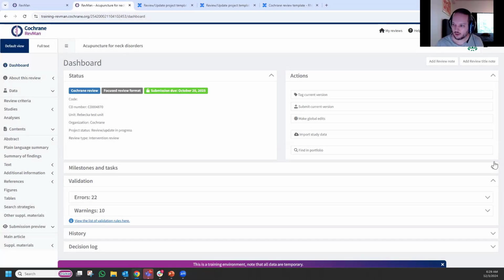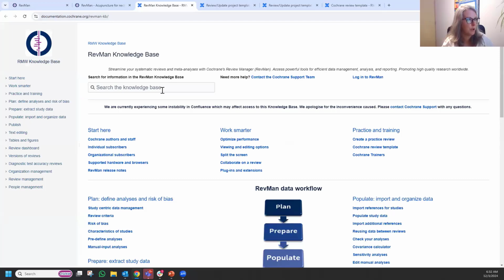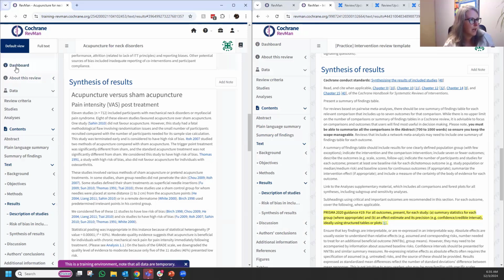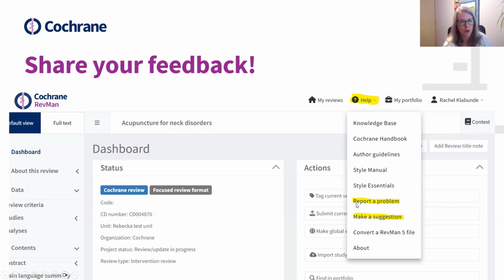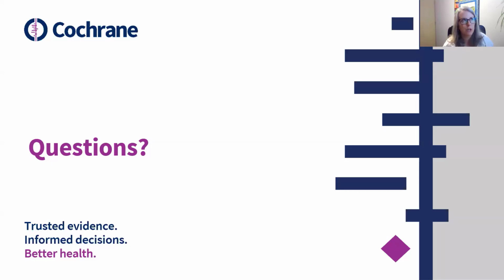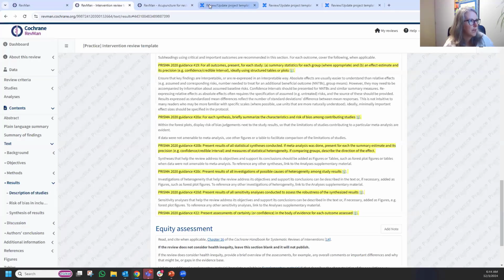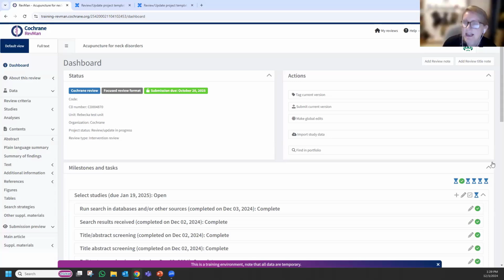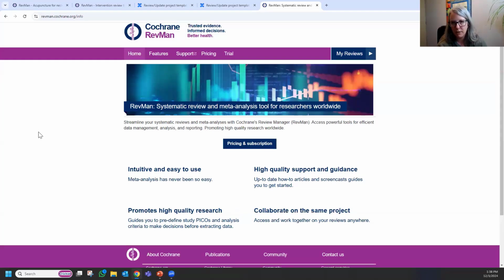Part 2: Questions & answers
This is the second part of a Cochrane Learning Live webinar on "RevMan project management for Cochrane authors and group staff."